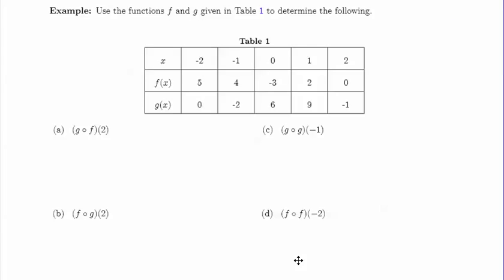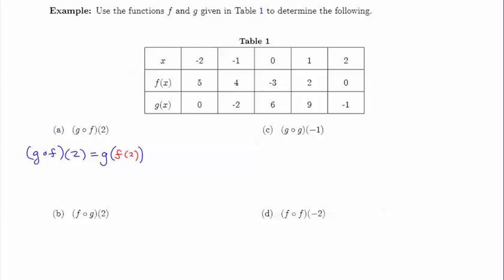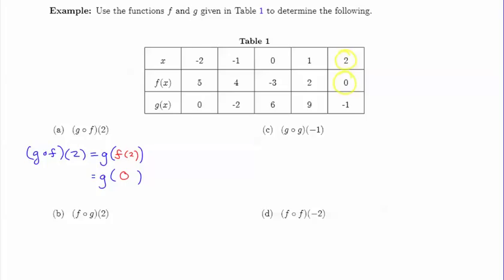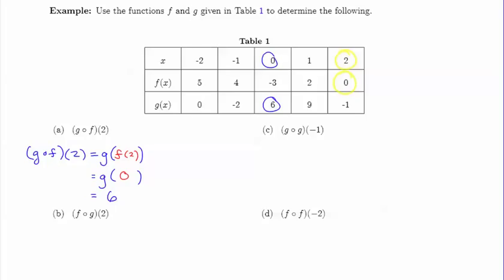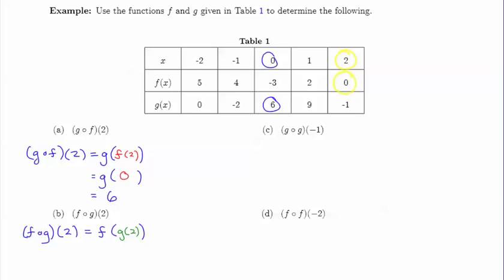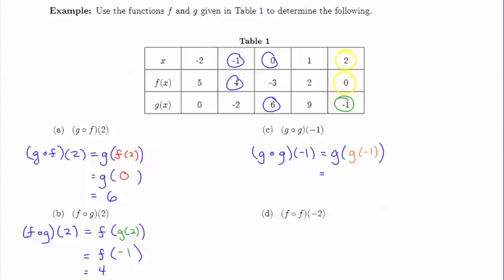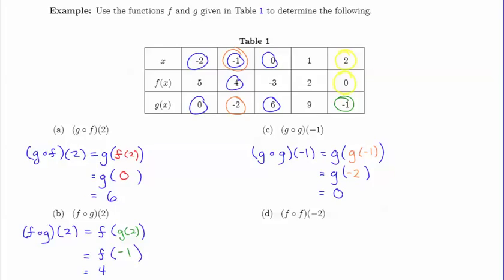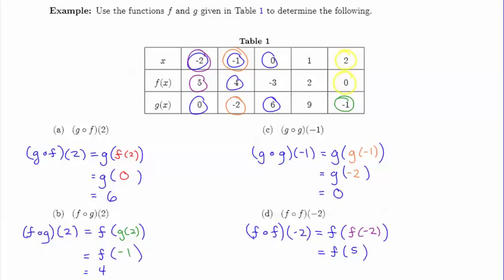Module 4: Composing Functions Represented Numerically (in a Table)